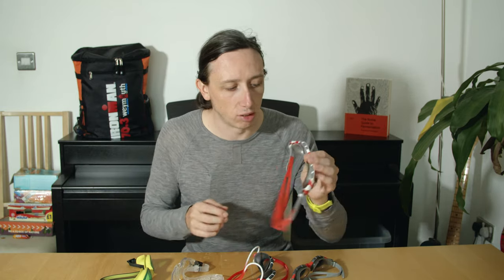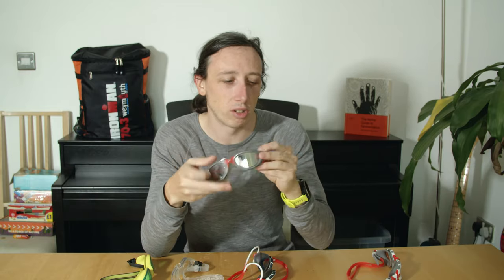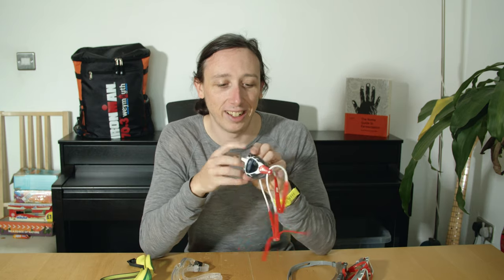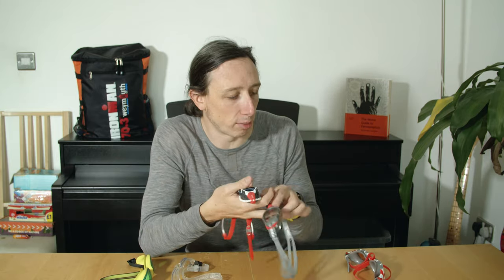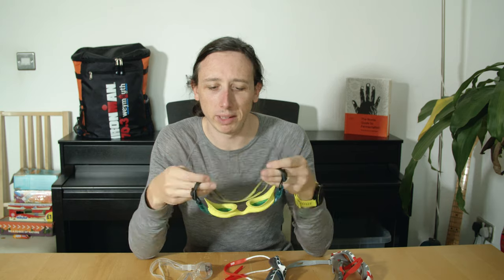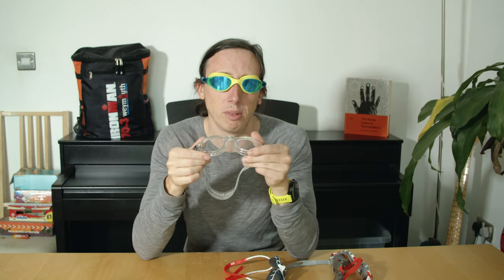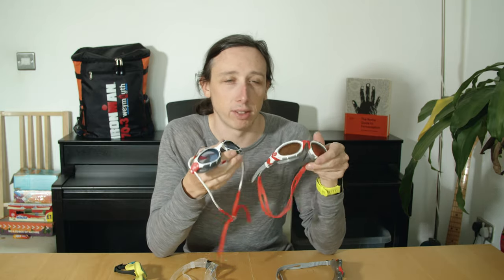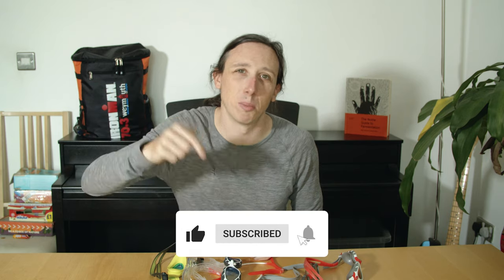Best triathlon swim goggles for 2021/2022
What are the best swimming goggles for triathlon? In this video, I will go through googles from Zoggs, Speedo, Aqua Sphere, Huub and Roka.

When choosing a goggle, you want it to be conformable, create a great seal around the eyes to prevent water leaking in, contain anti-fog to prevent fogging and be adjustable to your head size. There are also different lens types including clear, tinted, polarised and reflective.

00:00 Introduction
00:13 Zoggs Predator Flex
02:35 Zoggs Predator
04:01 Aqua Sphere Kaiman
05:18 Speedo Vue
06:27 Huub Albacore
06:54 Roka R1